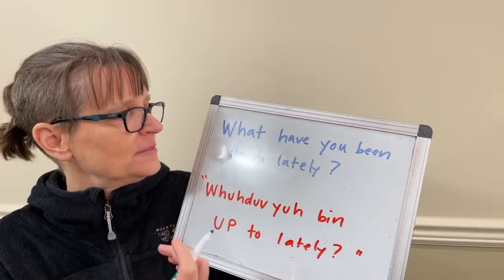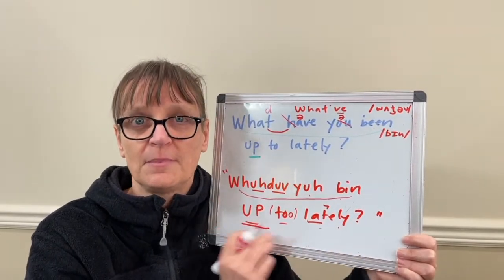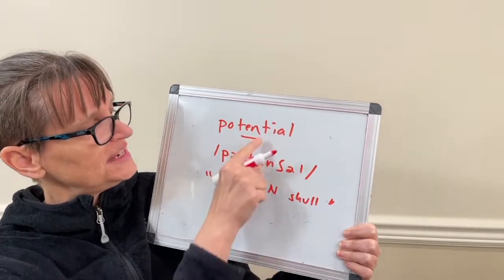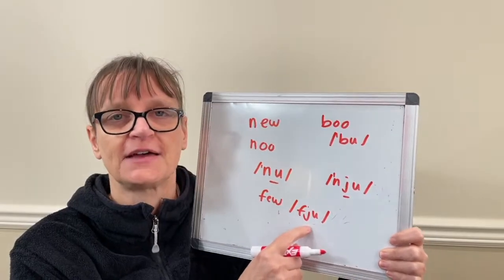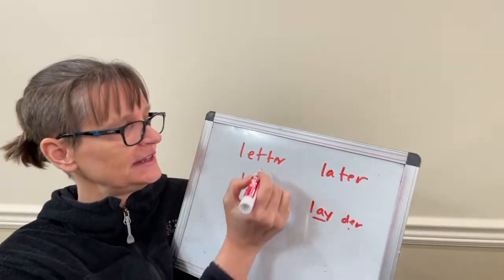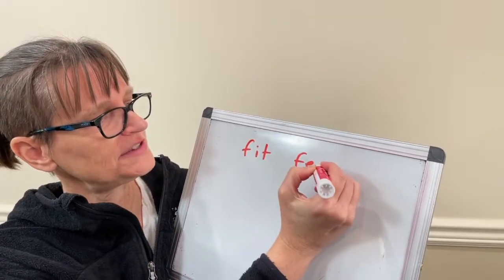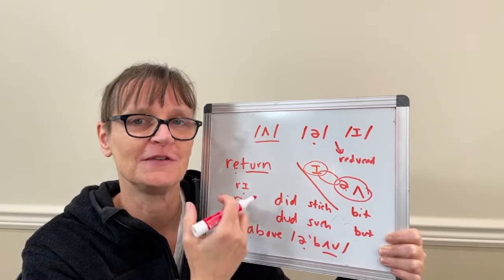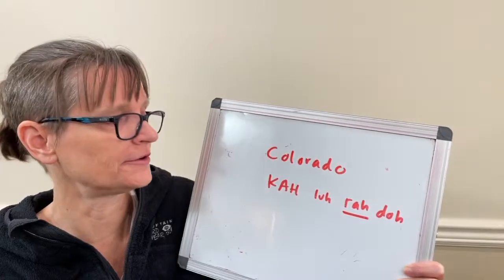How to Speak Fluent English: Live Q & A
In this video:  00:30  Linking and reductions in the phrase "what have you been up to lately?
3:25 "what have" what've (dropped H)
7:00 Real talk course
3:30 Shadowing (playlist
8:00 channel memberships
9:00 Language resources
10:09 nausea
11:40 potential
13:00 think, sink (ɪ + ng pronunciation) more here
15:00 thank, strength (raised vowel before NG)
17:30 new and boo (vowel /u/ vs. /ju/) more here
19:15 a little bit (more here
20:45 comfortable (more here
23:10 letter vs. later (more here
26:30 Utah
28:13 fit feet feed (vowels ɪ and i
29:30 vowels challenge
30:00 /ʌ/ /ə/ and /ɪ/ (clear and reduced schwa, vowels) more here
34:30 some of the officers
36:00 cemetery
37:00 teacher (er at the ends of words)
38:00 Colorado more here